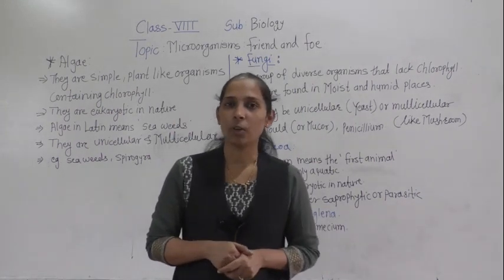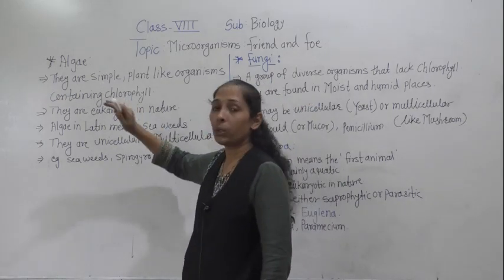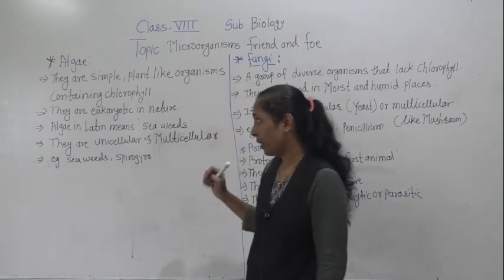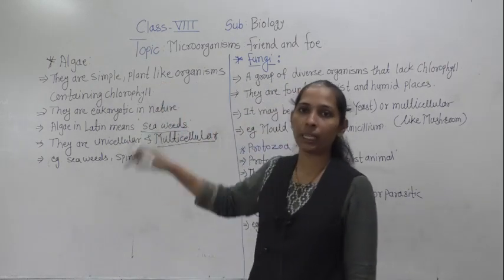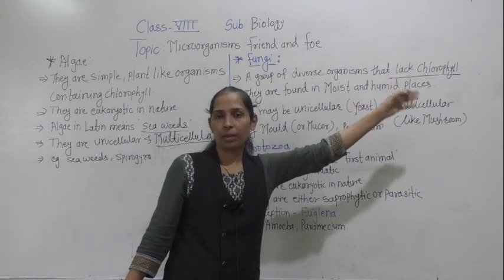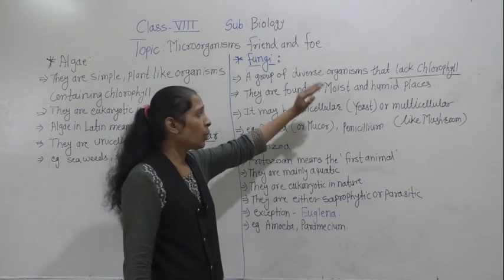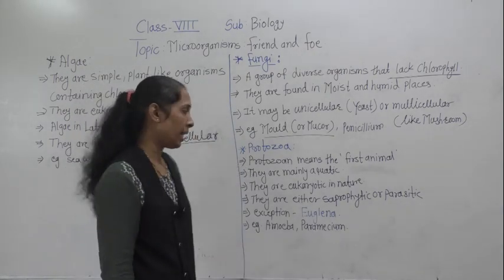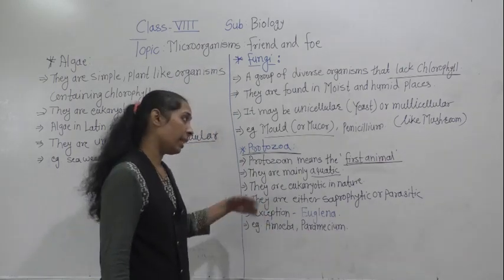CLASS-VIII-BIOLOGY-MICROORGANISMS FRIEND AND FOE(PART 2)